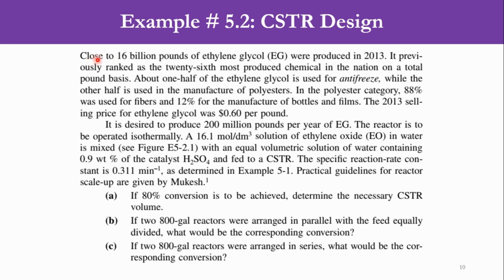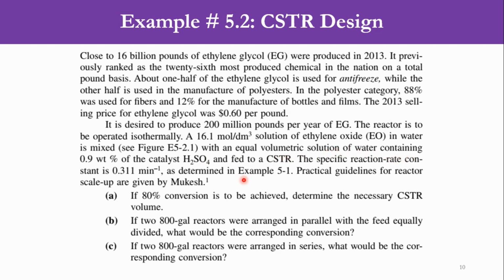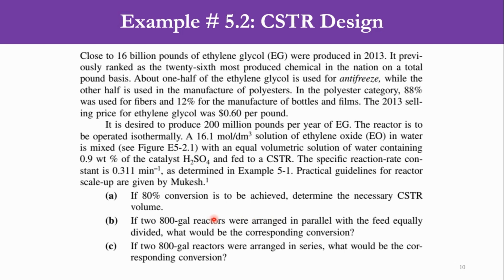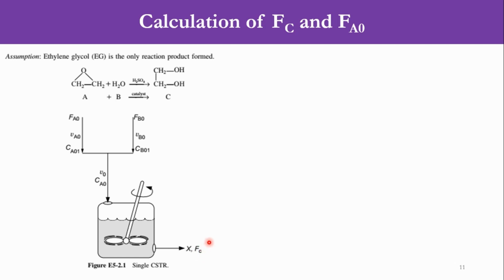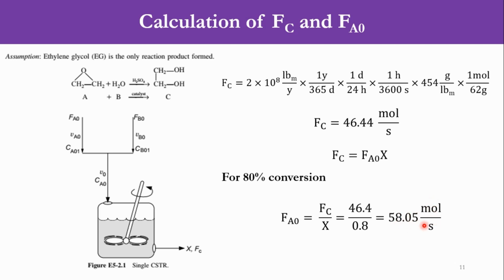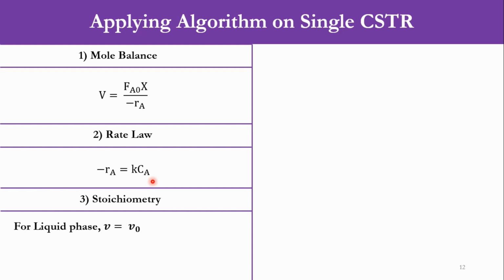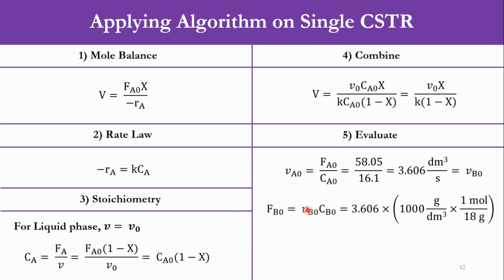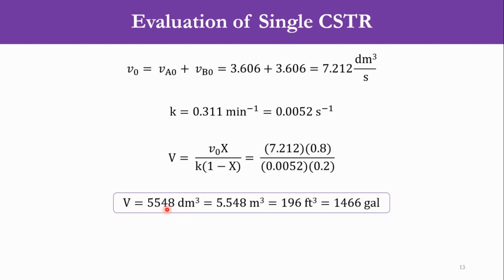Isothermal CSTR Design - Example # 5.2 - Chemical Reaction Engineering Lectures - Lecture # 23(a)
Chem Engg and Aspen channel has brought another exciting video for its valuable viewers. In this lecture (Lecture # 23, Part-1), the following aspects from the book: "Elements of Chemical Reaction Engineering by H. Scott Fogler" are covered,

Chapter # 5: Isothermal Design

Topic: Continuous Stirred Tank Reactor (CSTR)

Example # 5.2 (Part-1, related to Single CSTR only)

Also, click on the bell icon to get all updates related to this channel. We are very thankful for your continuous support. Keep Supporting.

0:00 Problem Statement
3:28 Initial Calculations
6:00 Single CSTR Calculations